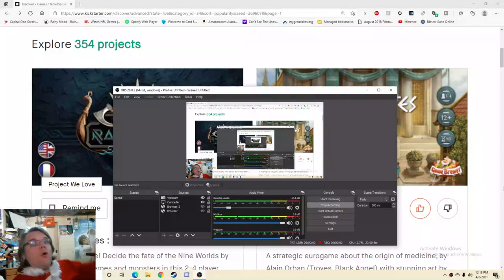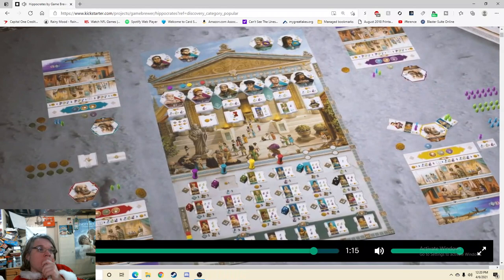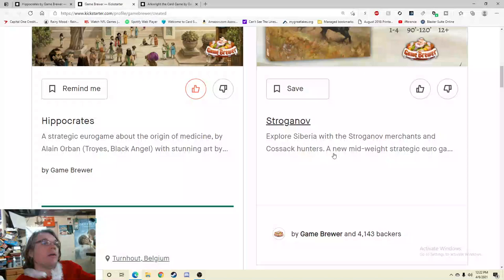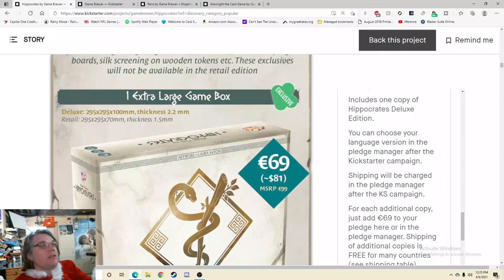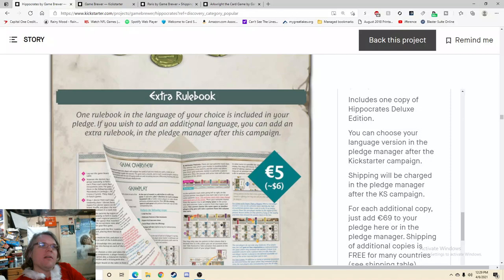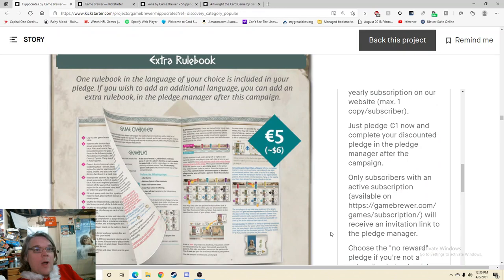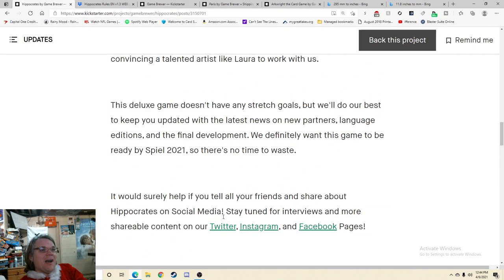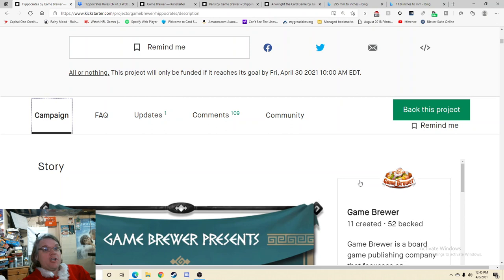Hippocrates - Kickstarter Critique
From The Publisher: Travel back to Greece in 370 BCE on the island of Kos. Hippocrates has just passed away and that leads to a lot of doubt regarding the durability of his medical activities. As one of his successors, you lead a team of doctors with the goal of perpetuating the treatment of patients in the temple of Asclepios, later known as the first hospital in history. Be the right successor of Hippocrates and increase your notoriety, so that patients from all around the Mediterranean will come with the hope of receiving the best treatment ever.

The game lasts four rounds, with each round divided into five phases:

1. Kalosorisma — Each player welcomes up to three patients in their hospital. You need to select your patients carefully as all patients need urgent help, and some may be easier to treat than others, but make sure to help the most in need or you will lose notoriety as a doctor.
2. Pliromi — You have to remunerate your doctors or risk their departure.
3. Stratologisi — In this phase, players try to hire new doctors and purchase medicine kits. If a player obtains both, they receive a bonus.
4. Therapeia — Now is the time to treat patients. Players have to carefully puzzle and link the right patients to the right doctors to maximize their assets.
5. Exis — Players count victory and notoriety points, and prepare the board for the next round.

Hippocrates combines auction bidding, tile placement, resource management, and more to create an exciting mix that will challenge each player to best manage their patients and try to become Hippocrates' worthy successor.